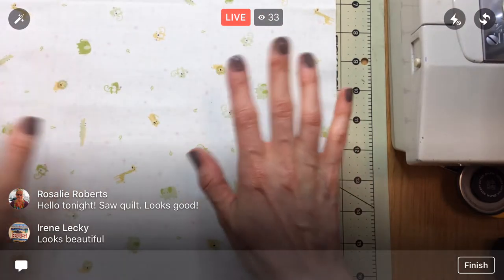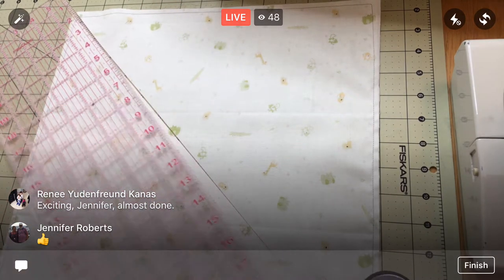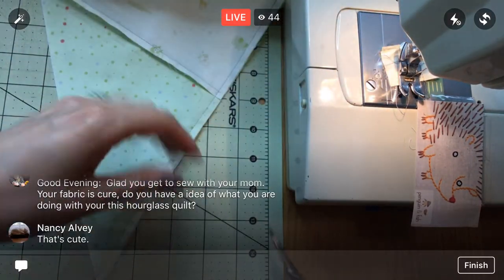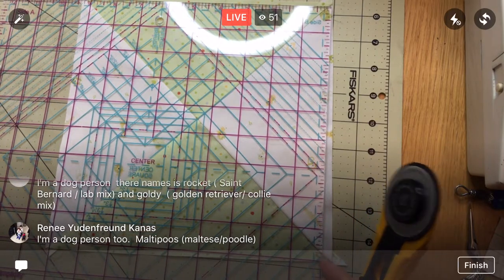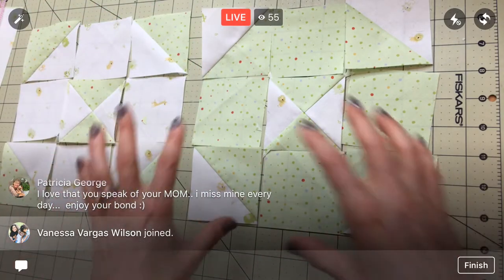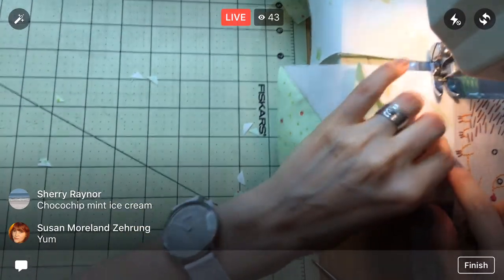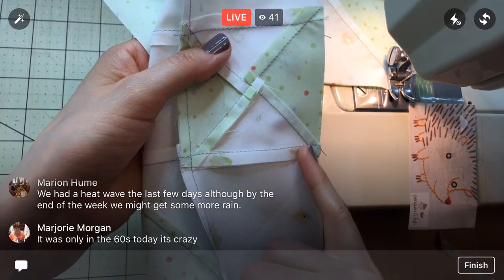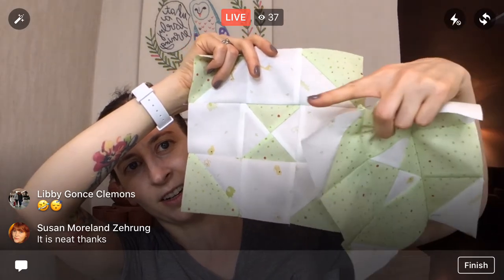Hourglass Block Quilt how to. Cute doughnut block - Video 6 - Recorded LIVE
Facebook LIVE recording from June 12, 2017 –
How to make a cute doughnut or snowball block from hourglass blocks. A little detour from the sparkly hourglass block quilt tonight.

PREVIOUS VIDS FOR THIS PROJECT

FREE PDF HAND EMBROIDERY PATTERN

WATCH AND CHAT LIVE
Join me every weeknight at 9:30pm central time for some relaxing craft time.

For notifications when I’m LIVE:
After “Liking” the Penguin & Fish page on Facebook, click the “Following” tab and make sure Notifications are set to “On”.

50 Weight Aurifil thread

Fiskars self-healing cutting mat 24’’ x 36’’ (use whatever brand you like)

TrueGrips non-slip ruler stickers

Square ruler set

That means by clicking a link and purchasing something from Amazon, I get a few cents for the referral at no extra cost to you. Thanks for supporting me and Penguin & Fish. Yay!